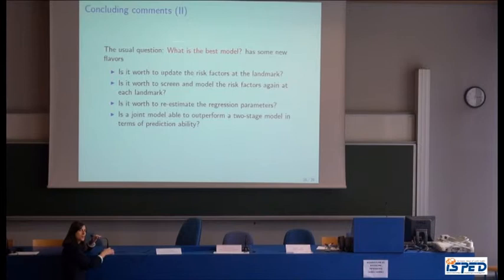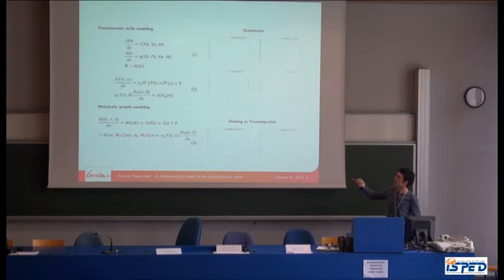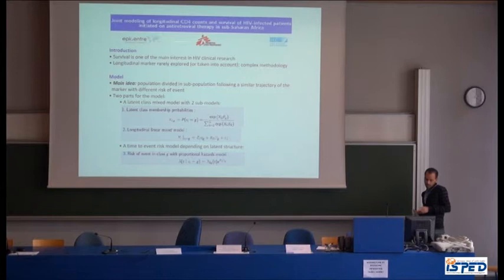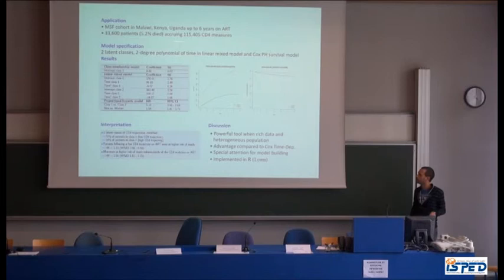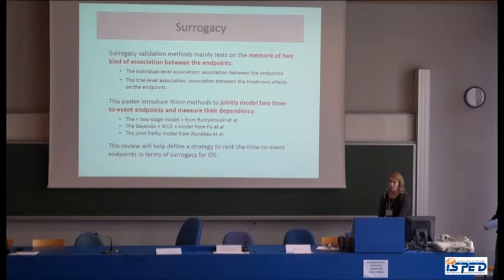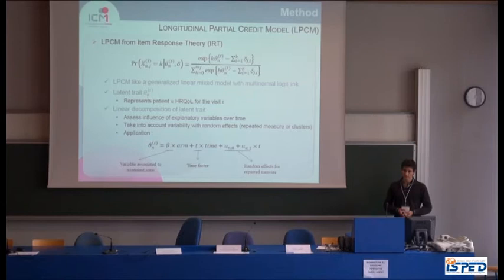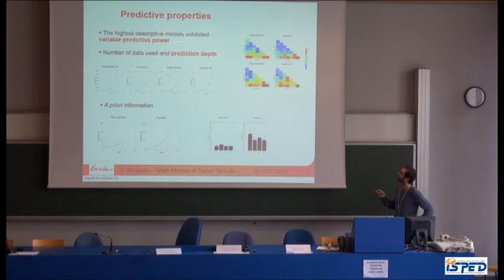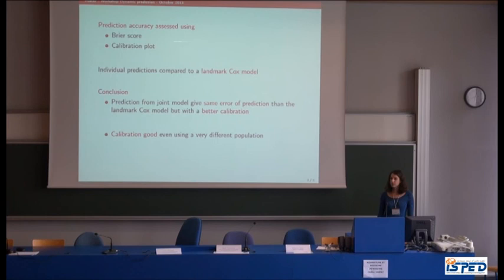SHORT PRESENTATION FROM POSTERS AUTHORS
Dynamic predictions for repeated markers and repeated events; models and validation on cancer.
10 oct 2013 - MORNING SESSION: INTRODUCTION ON PREDICTIVE ASSESMENT FOR SURVIVAL MODELS - Predictive power, discriminatory power, goodness of fit, construction of predictive Tools